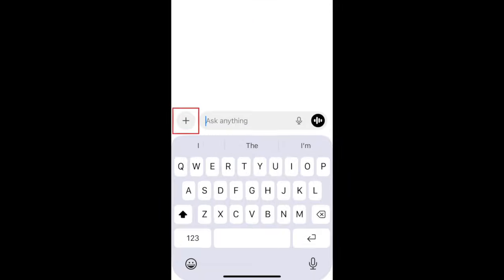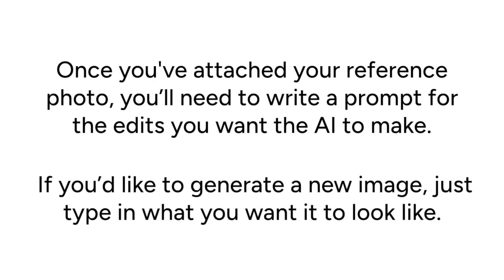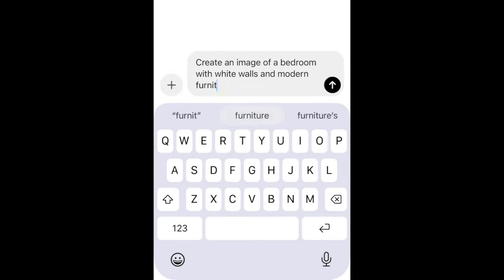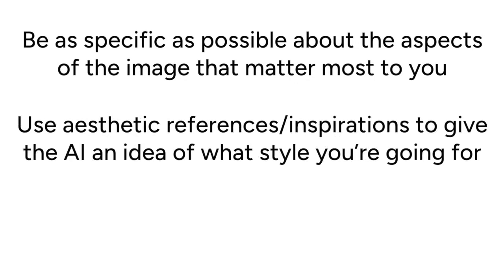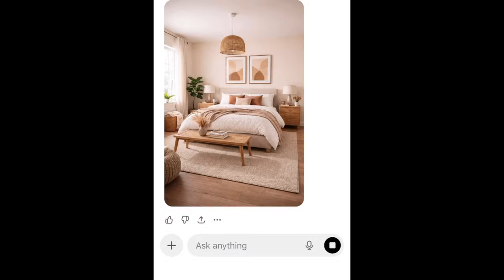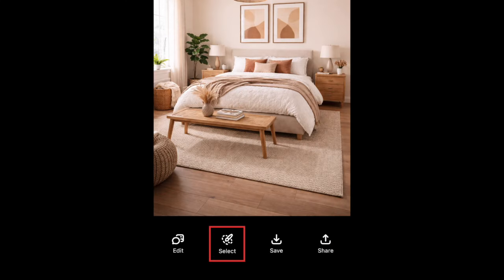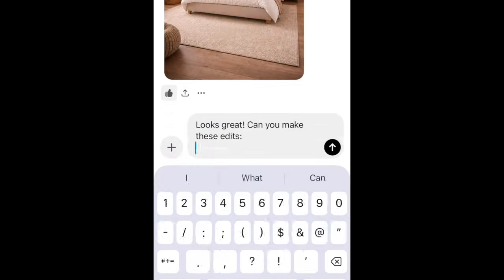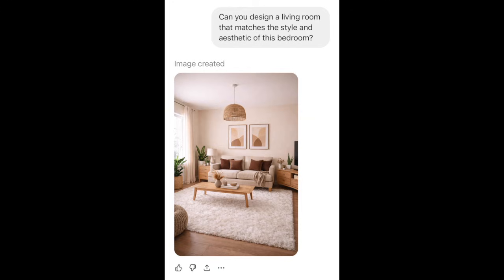How to Generate Images with ChatGPT 2026 (Full Guide)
Want to try creating AI images with ChatGPT, but not sure where to start? Watch this video to learn how to generate images with ChatGPT.

There are two ways to make images with ChatGPT. You can generate a new image from scratch, or edit an existing image. If you want to edit an image, tap the plus sign on the left. You can then upload an image from your device to use as a reference, or snap a photo of something in the moment by tapping the camera icon. Once you've attached your reference photo, you’ll need to write a prompt for the edits you want the AI to make. If you’d like to generate a new image, just type in what you want it to look like. Whether you’re editing a photo or starting from scratch, be as descriptive as possible in your prompt, mentioning all the elements you want included, like the subject of the image, the details, style, and mood. For example, let’s say you wanted to create an image of a bedroom, with white walls and modern furniture, in a realistic style, with a warm and cozy vibe. If you’re editing an image, you could ask for certain aspects of the image to be changed. Like “please change the wall colour to a soft beige while keeping the furniture the same.”

Be as specific as possible about the aspects of the image that matter most to you. Use aesthetic references and inspirations to give the AI an idea of what style you’re going for. You can also specify things you don’t want in your image, or styles you want to avoid.

Once you send your prompt, ChatGPT will start working on creating your image. This can take some time depending on how busy their servers are at the moment as well as how complex your request was. When your image is done, it’ll load into your chat. You can tap the image to view it in full screen mode. Here you’ll see options to save the image to your camera roll, and share it in a message, email, or social app. You can also make edits here using the select tool to indicate the specific area of your image you want to make a change to. Use this tool to circle or highlight the area you want to change, then tap Next. Then describe the changes you want to make to that part of your image. If you want to make multiple changes to an image, it’s helpful to separate them into a numbered list to make your requests clear.

Once you’ve generated one image, you can use it as a reference for future requests in your conversation. This makes it easy to continue your project and keep the style of your images consistent.